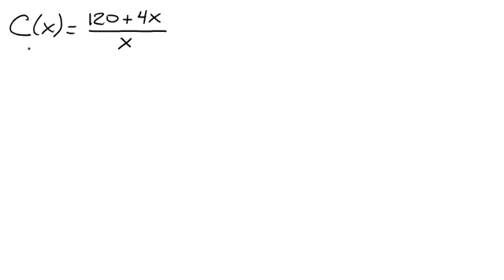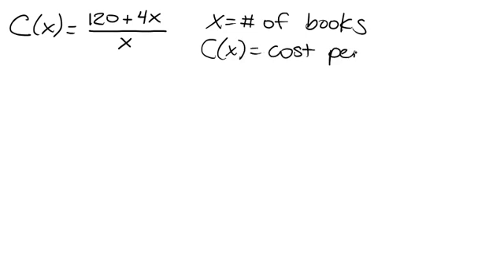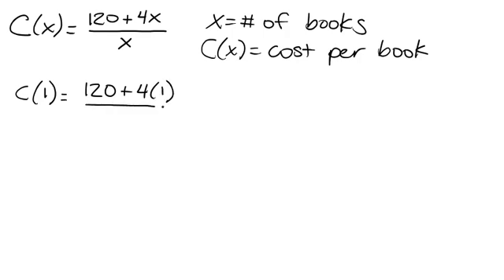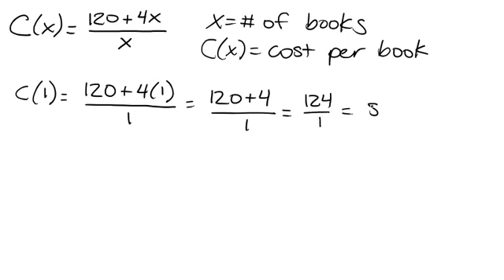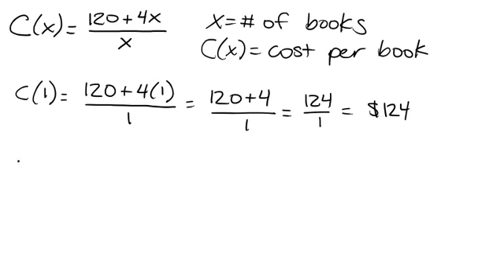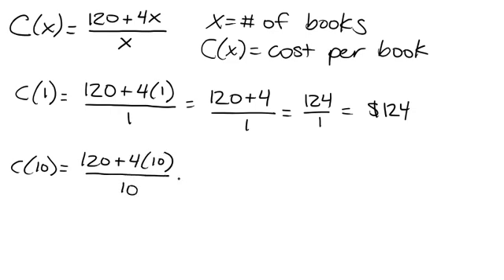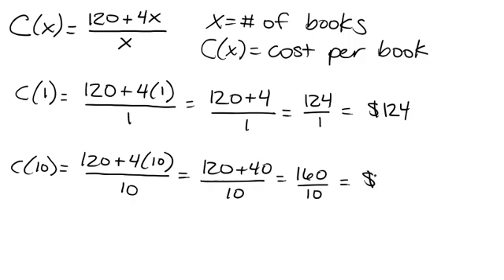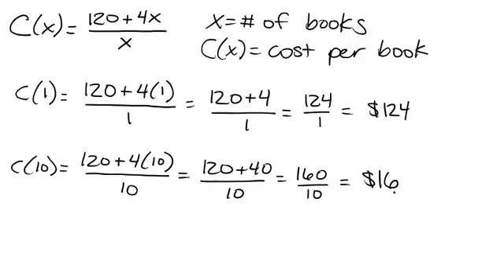Finding the Cost Per Book Video